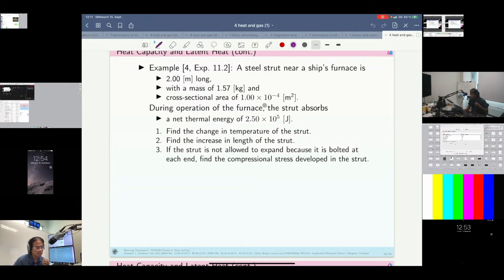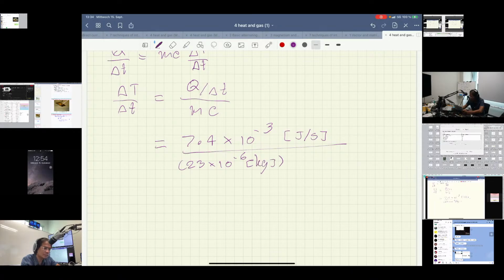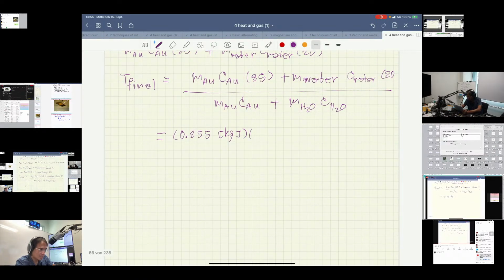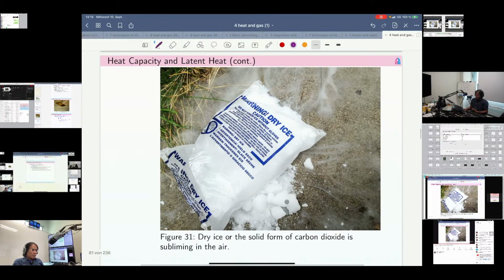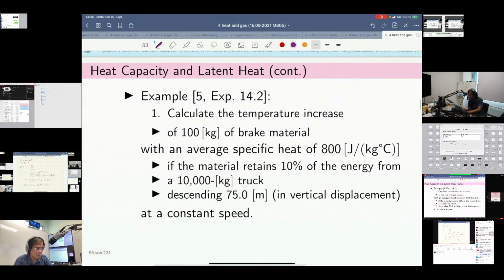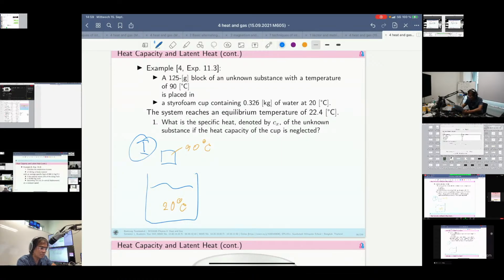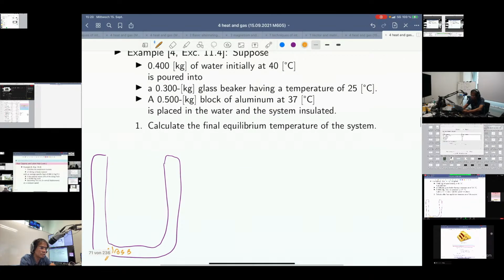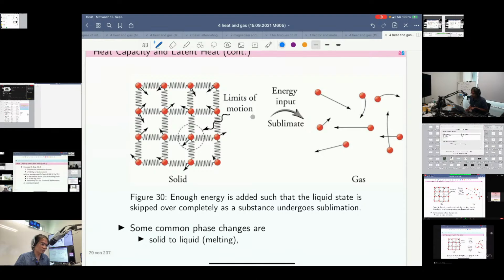[SCI33205 M604&M605 Sem. 1 Y. 2021] 29th lecture on September 15, 2021 12:40-16:00 (OBS to Youtube)